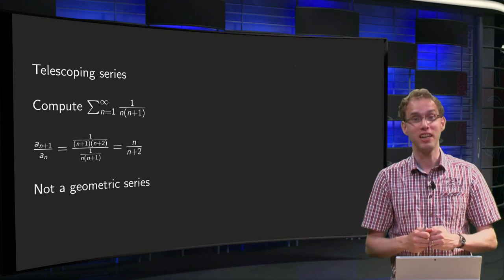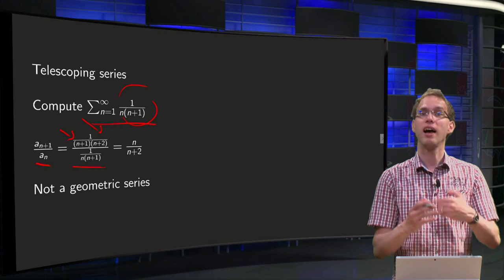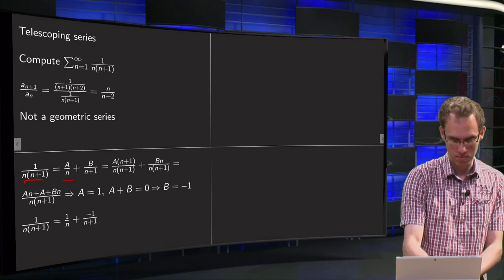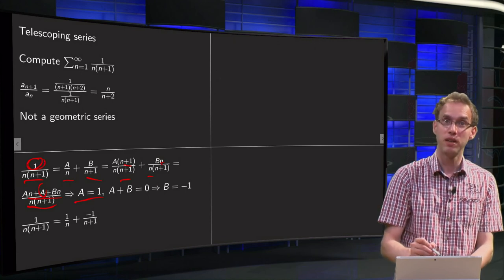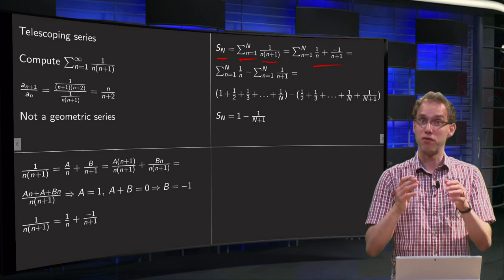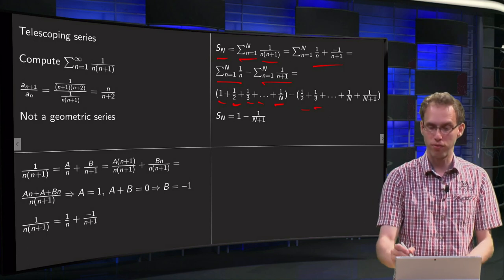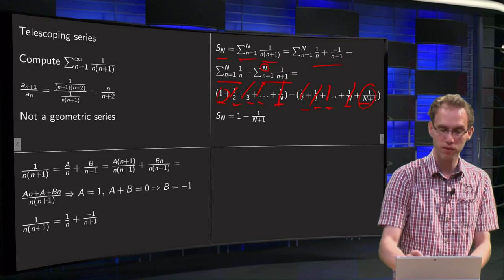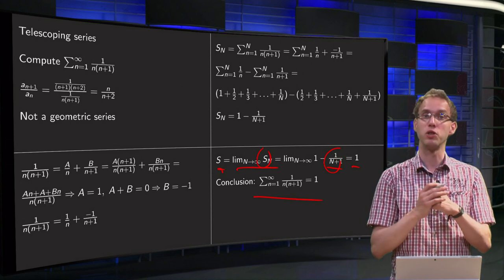A telescoping series